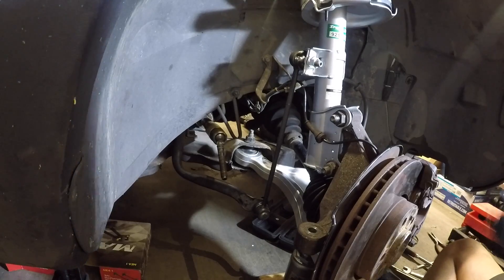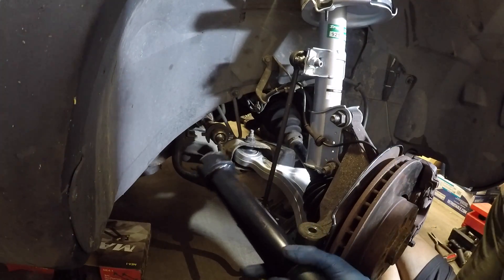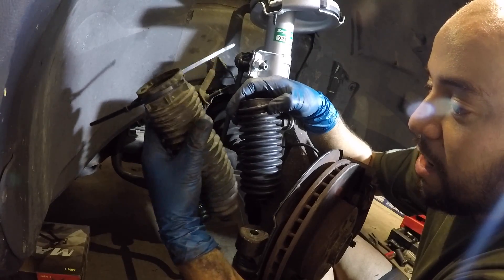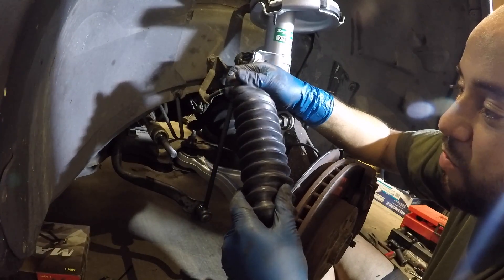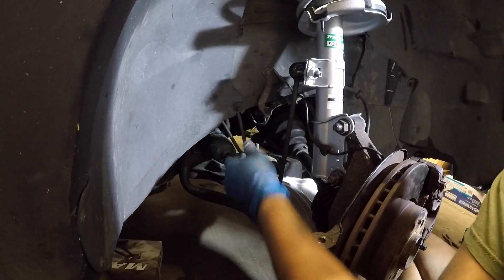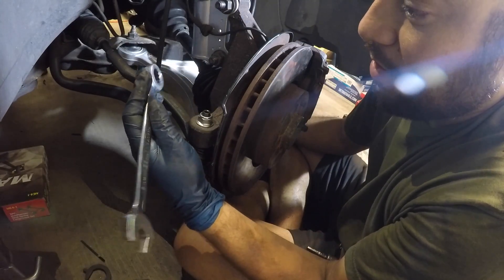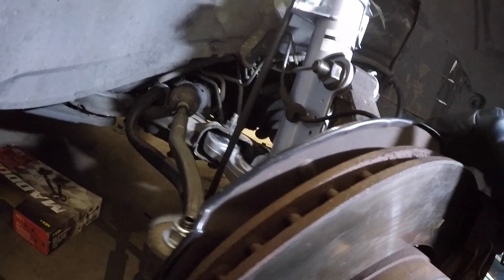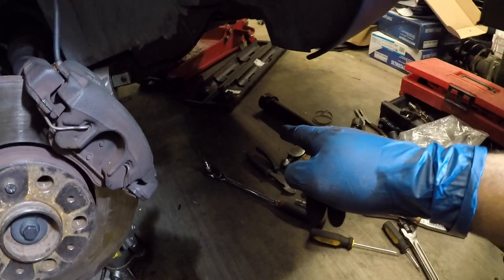Volvo XC70 How to Change Inner and Outer Tie Rods, What Shops Charge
2003 Volvo XC70
How to install your inner and outer tie rods! Also what shops charge for this job for this job! I hope this video helps you guys that own a xc70!! I always recommend you doing it yourself! enjoy the video guys! More videos to come on this car!!
*at one point in the video I called the outer tie rod a "ball joint" I MEANT TO SAY OUTER TIE ROD.